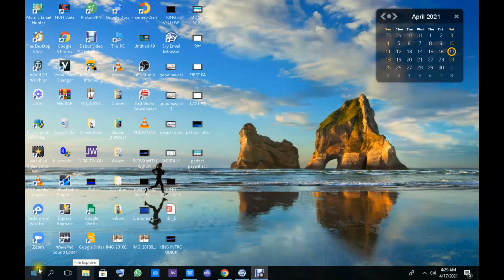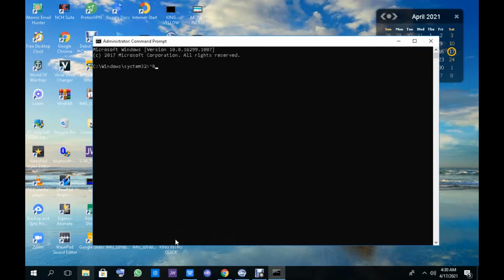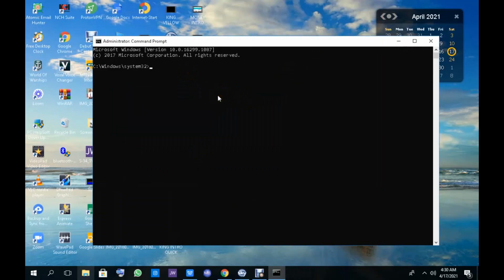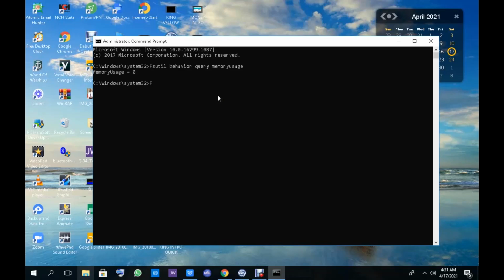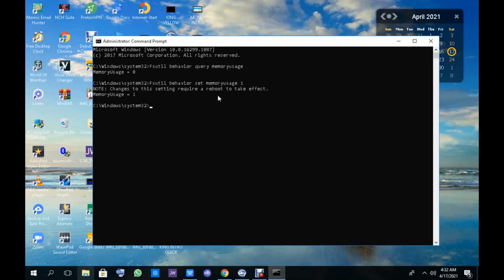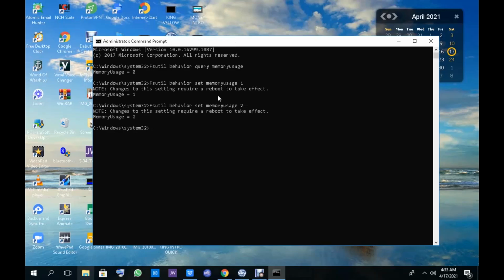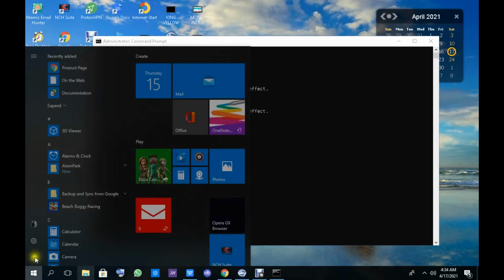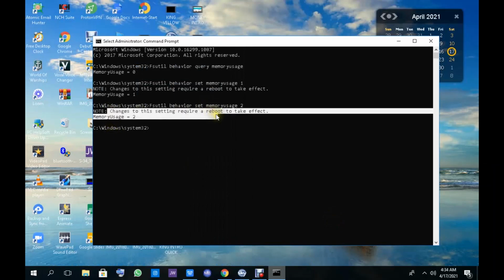Command to Speed up your Computer or laptop